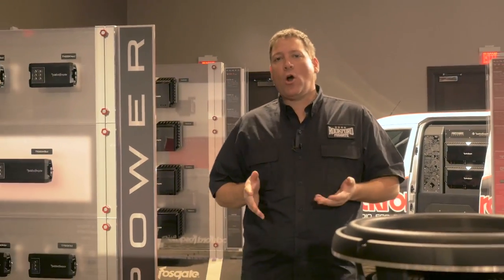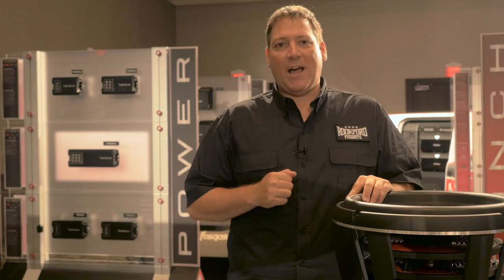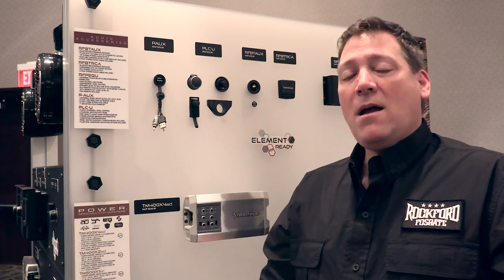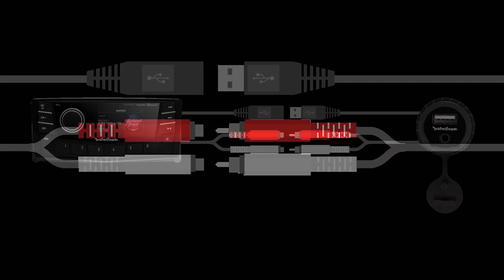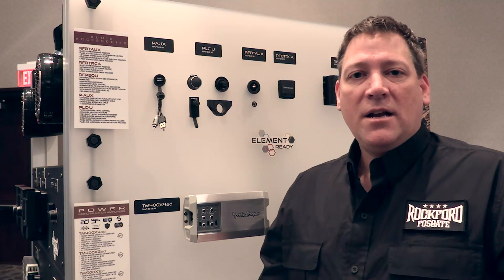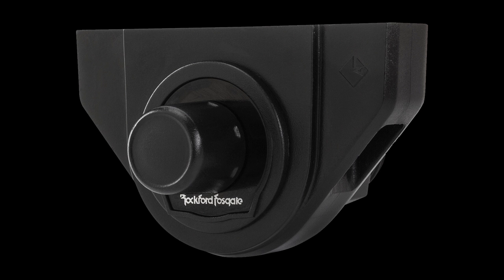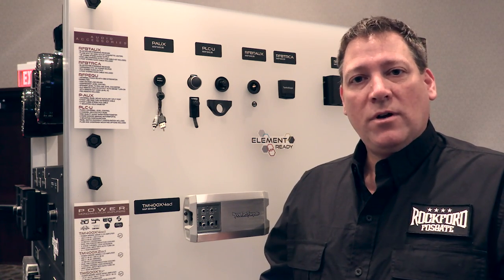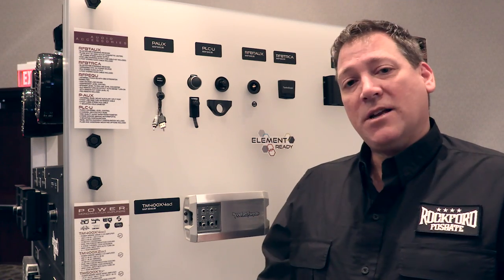2016 Inside Look: Accessory Products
This is an inside look into Rockford Fosgate's new audio accessories from our 2016 annual product showcase.

Featured in this video are the following products:

• PAUX - Punch Universal Panel Mount Input Port
• PLC-U - Universal Punch Level Control